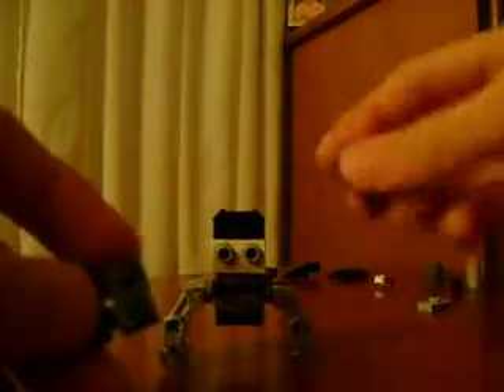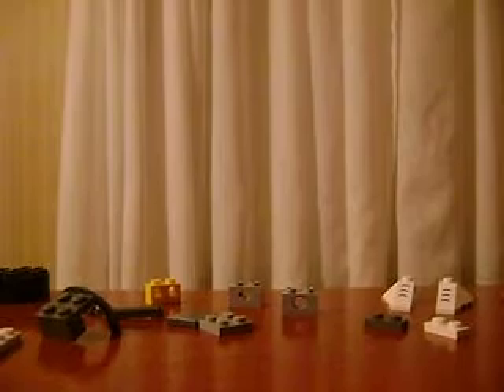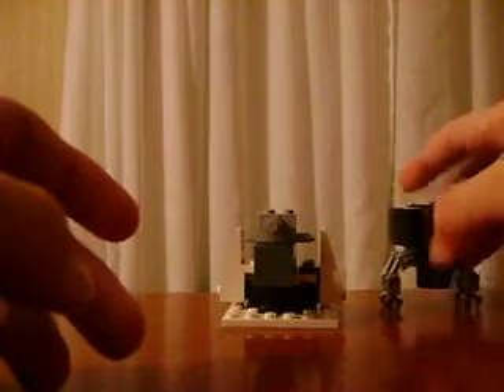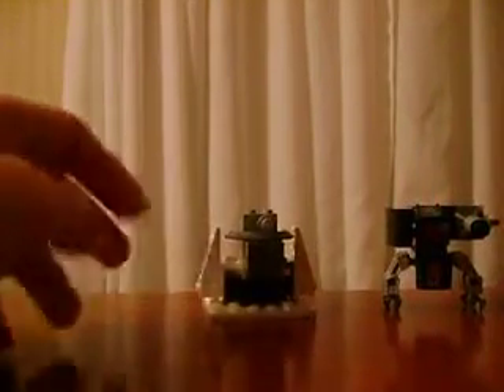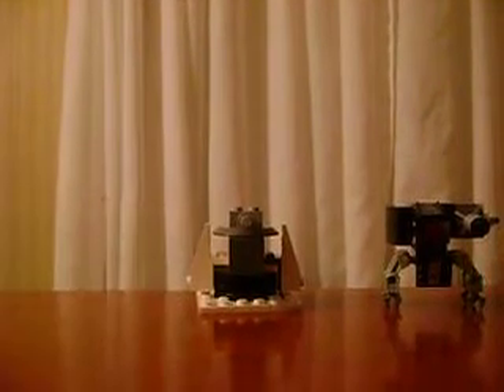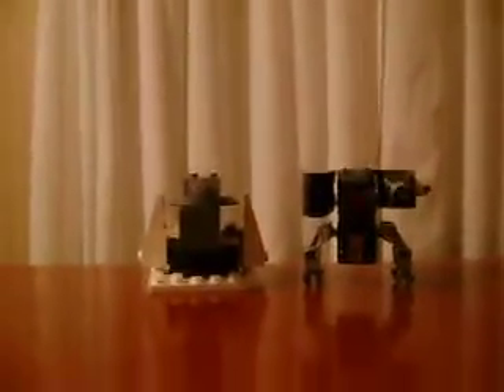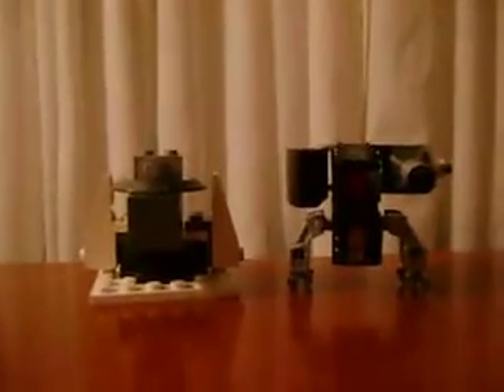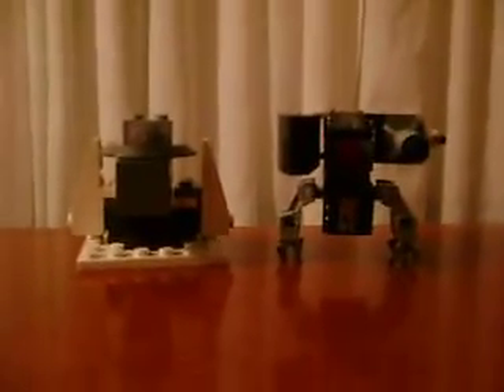How To Build Custom Lego Turrent And Another Crab Droid